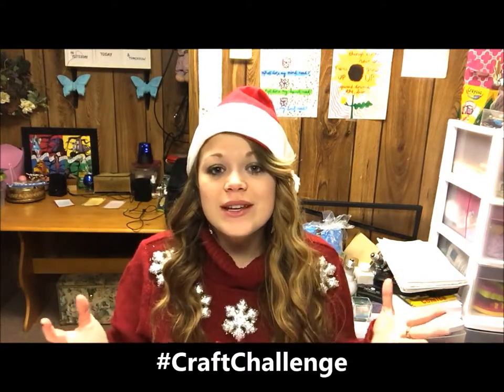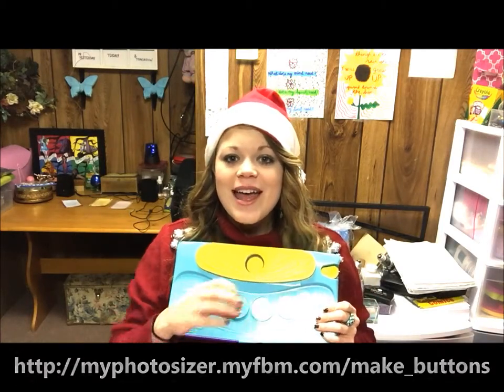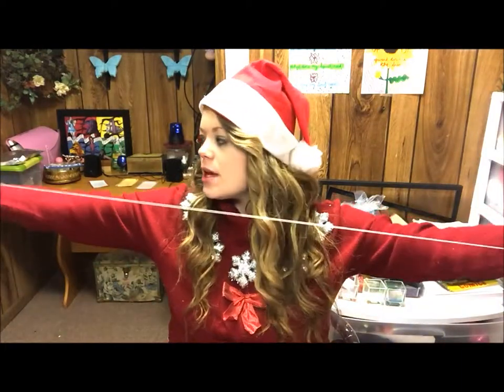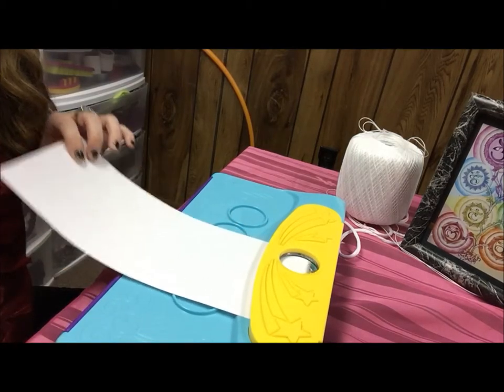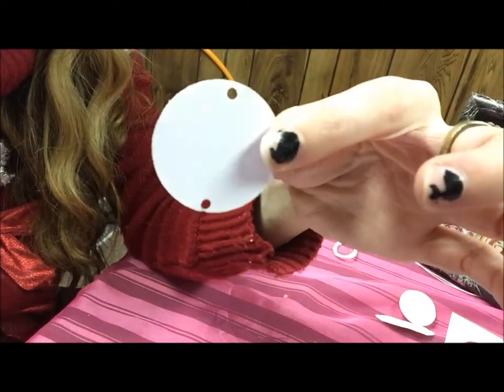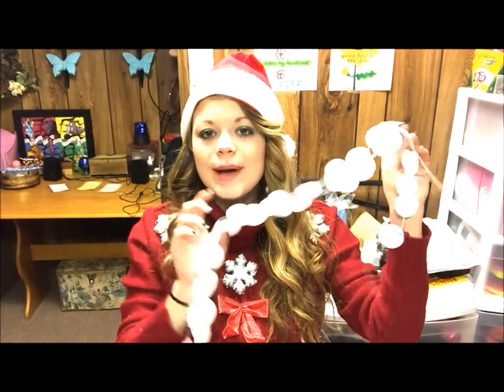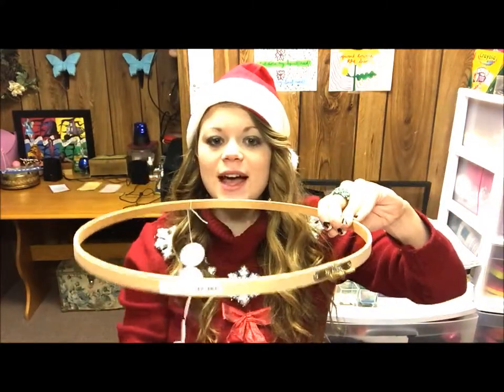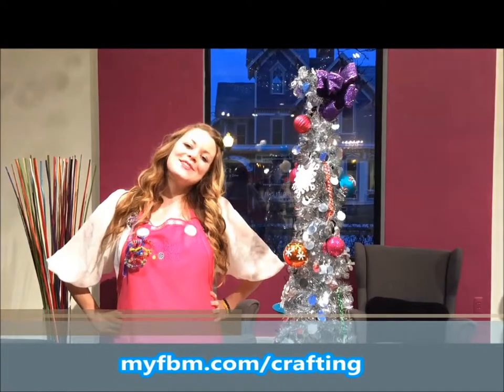DIY Mobile Chandelier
Christmas is right around the corner which gives you just enough time to make this gift! Use My Image Button Maker to make a beautiful Mobile Chandelier that is great for decoration and you can show off your friends and family with My Photo Sizer Application!